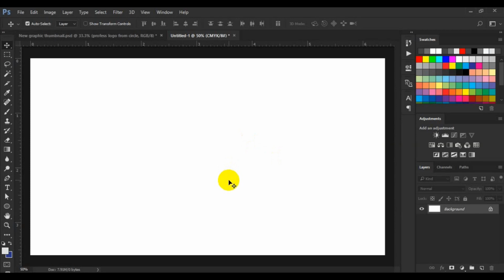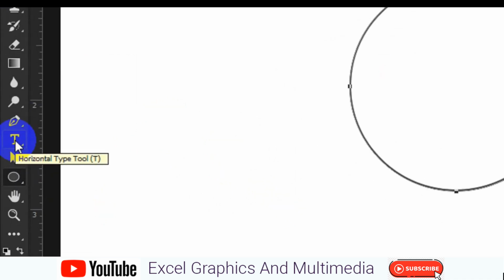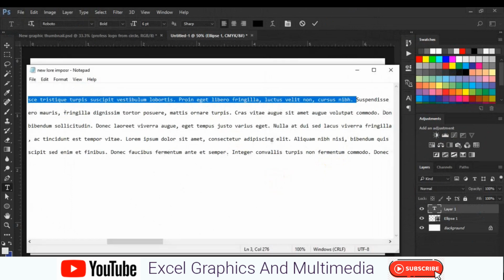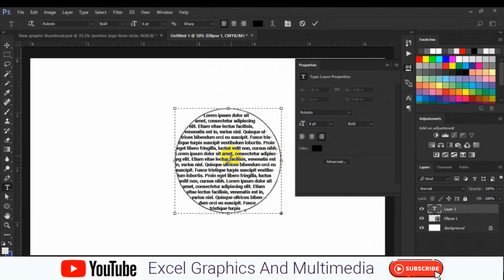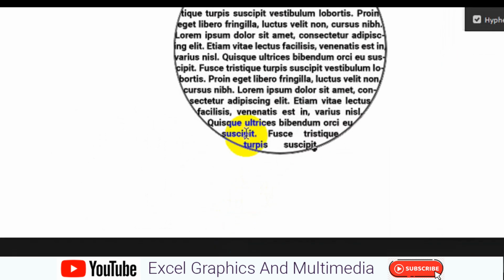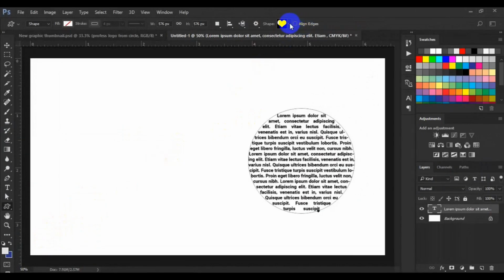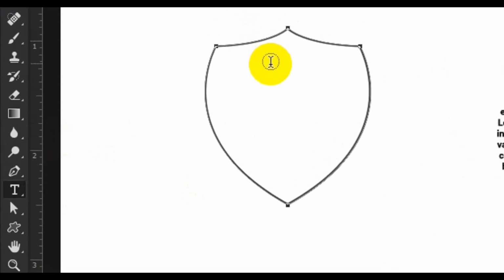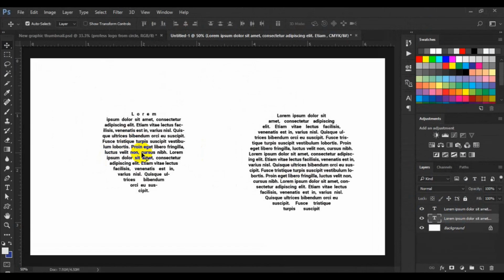how to type in custom shape in photoshop tutorial